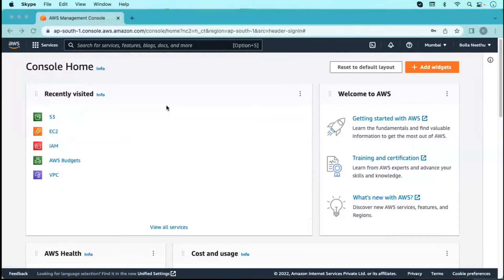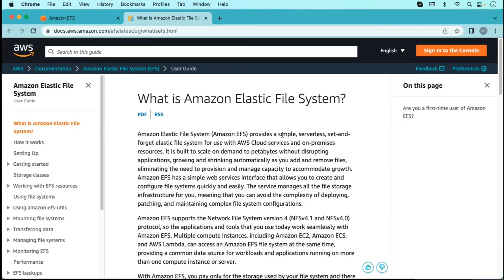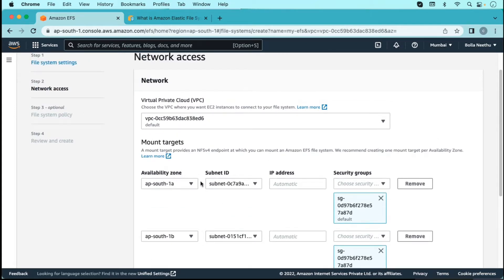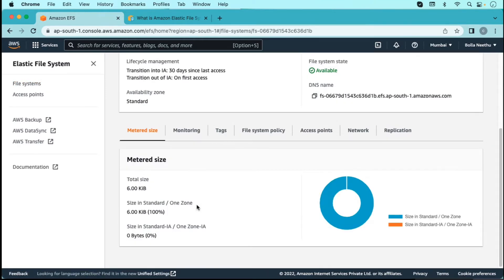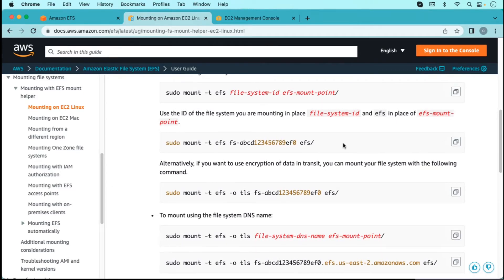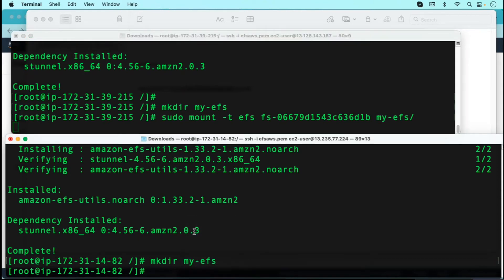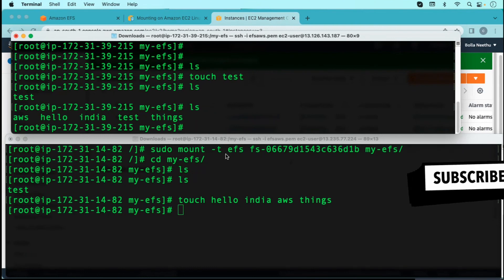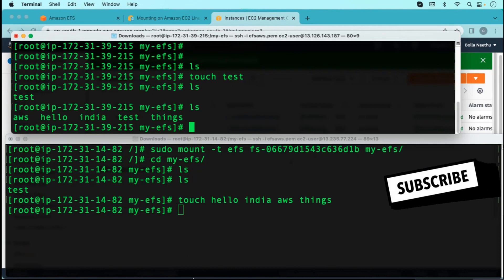Elastic File System EFS | mount EFS on EC2 | Latest 2022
1. what is EFS
2. Use case
3. How to Create EFS
4. How to Attach and Mount With Linux VM
5. Commands to Mount EFS in Linux